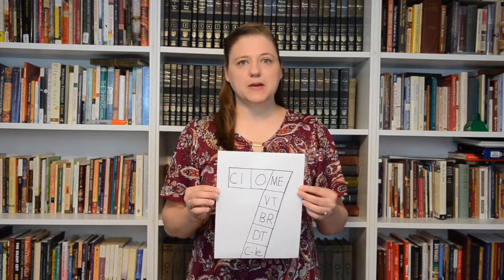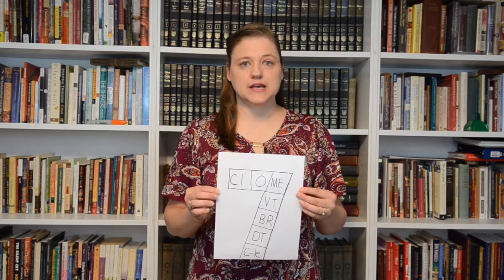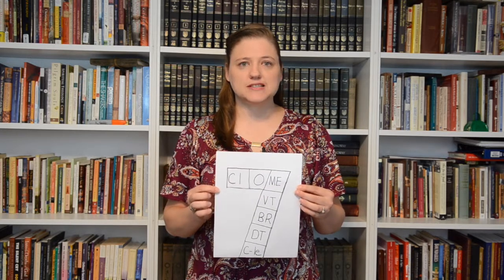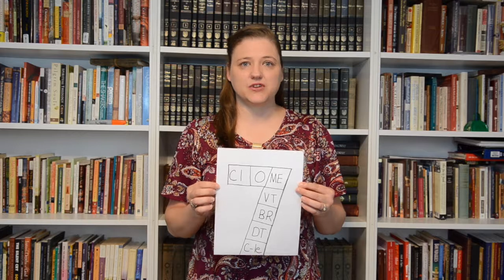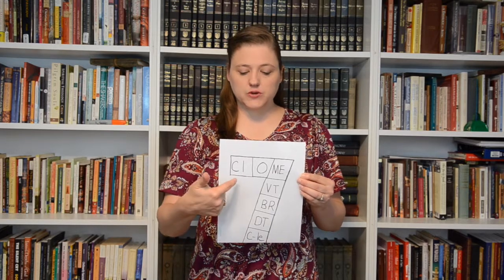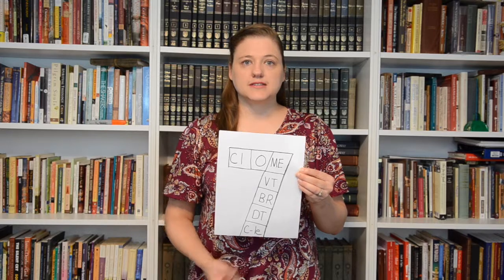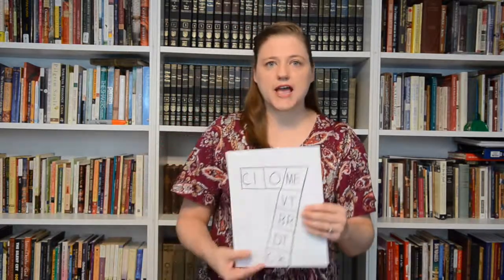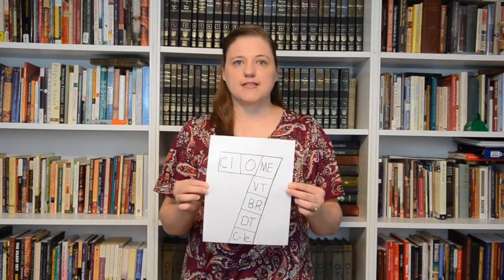Syllable Types- The Teaching Corner (Ep. 24)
In this video, we discuss the seven different types of syllables. Knowing the type of syllable allows your students to know what sound the vowel makes.